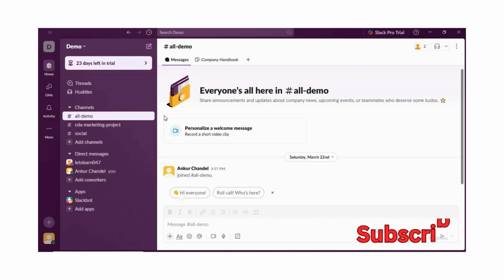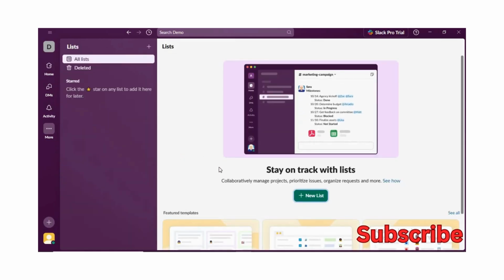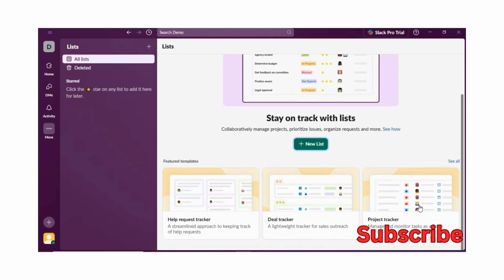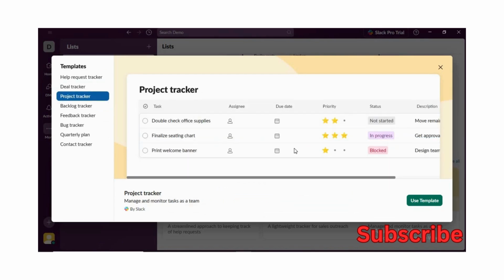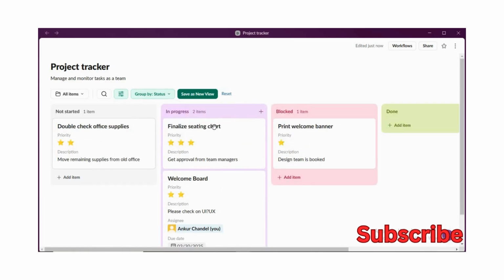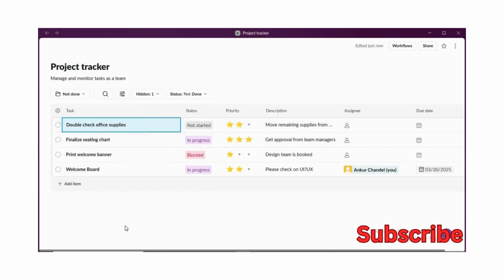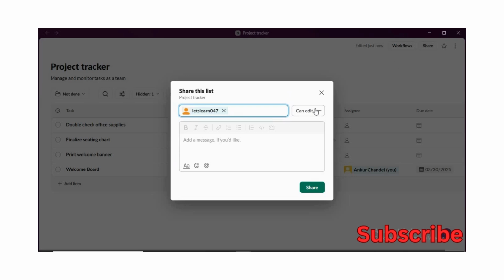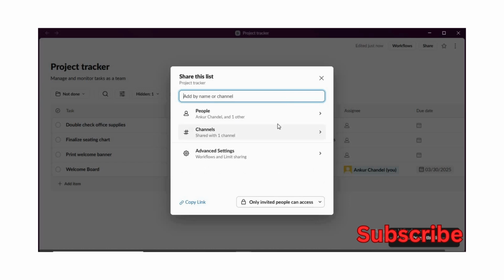How to use Slack Lists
Slack List Feature: Organize, Collaborate, and Stay on Track!

Welcome to our video on the Slack List feature! 📋

In this video, we'll dive deep into how the Slack List feature can help you and your team stay organized, streamline collaboration, and track important tasks and discussions. Whether you're managing projects, keeping track of action items, or simply looking to stay on top of your team's progress, Slack Lists will revolutionize the way you work.

🔑 Key Topics Covered:

What is the Slack List feature?
How to create and manage lists in Slack
Collaborating with teammates and assigning tasks

If you want to boost your team's efficiency and communication, this feature is a game-changer.